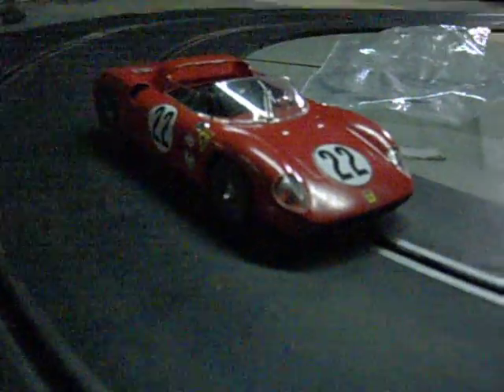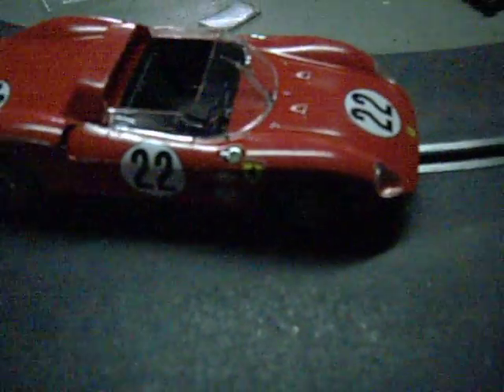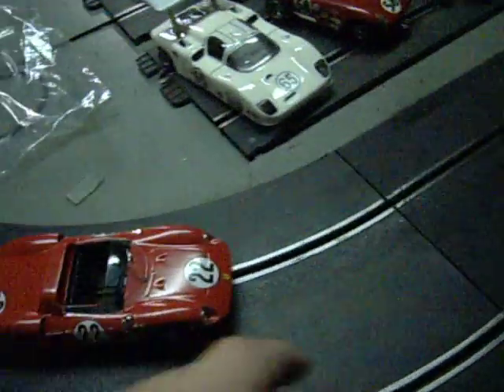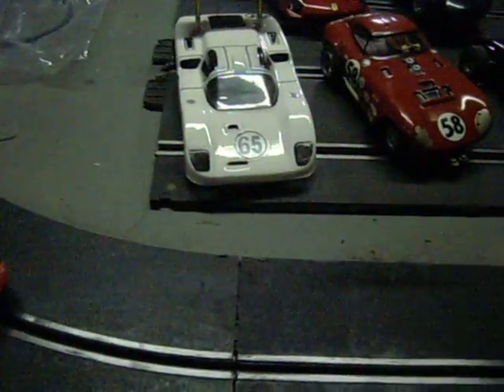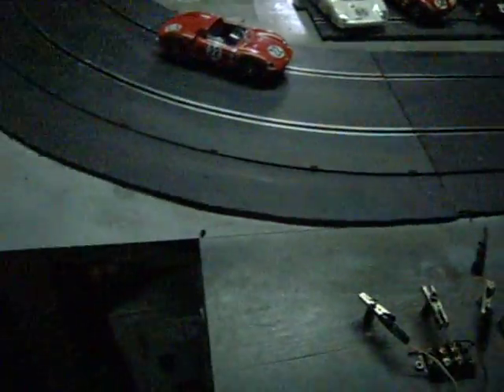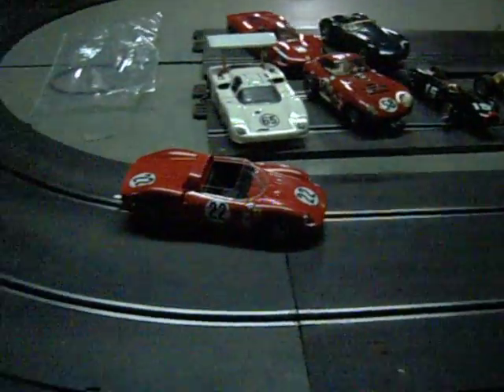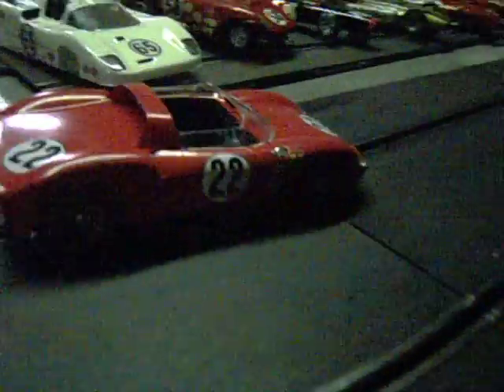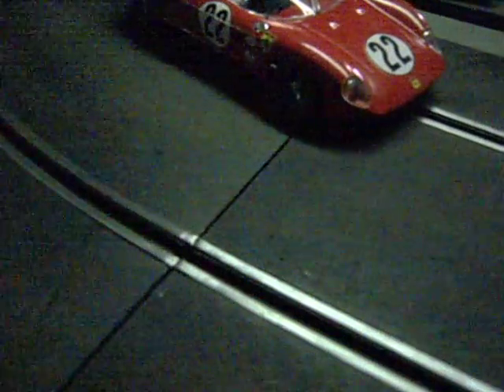VCLP2063.AVI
this is a 1965 cox/monogram slotcar in 1/24th scale,  with a 1965 cox magnesium chassis, tapered axles and wheels with real knockoff that actually do hold the wheels on. the body is a 1964 monogram model kit that was custom built to accept the cox chassis like a factory kit. it is for sale on ebay listed under cox slotcars by king_rat1, my reserve price is $150.00 for this car which is cheap considering most of these ferrari's sell for over $400.00 and they dont even look as good as this.